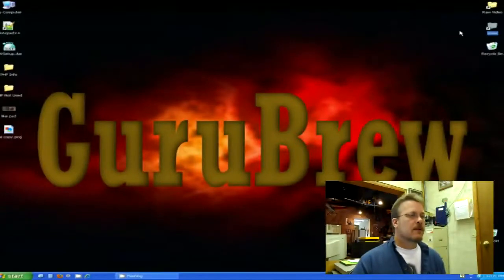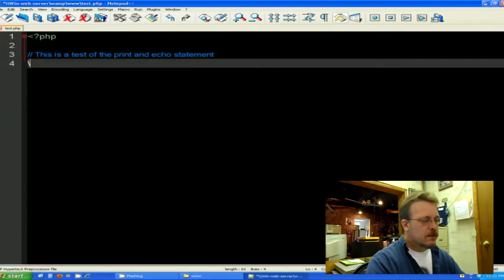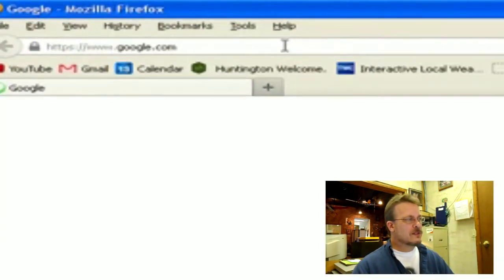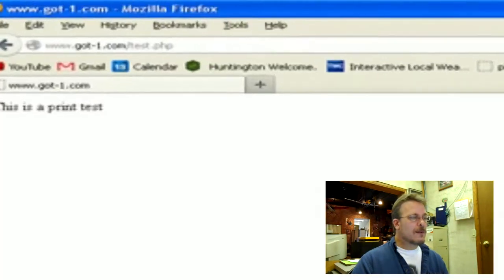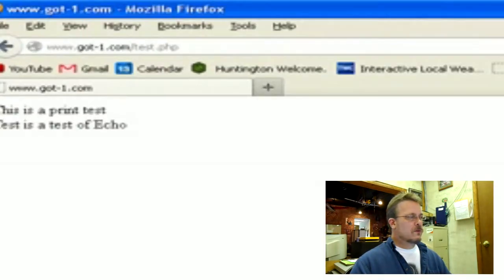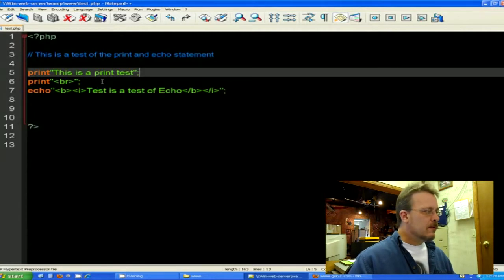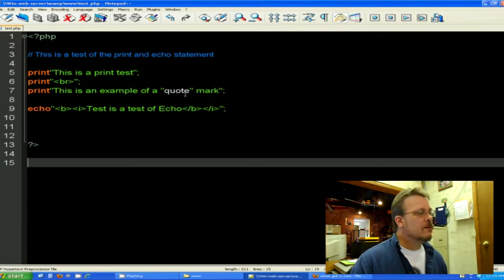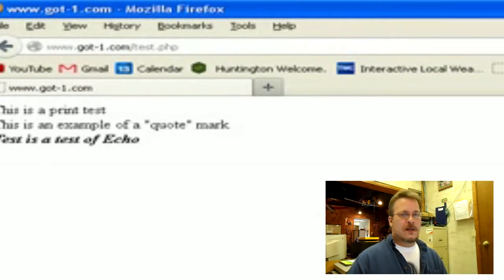PHP Class For Beginners - Lesson #2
This is the second video in our PHP programming for beginners series.
PHP is a very useful and popular web programming language and is not that hard to learn once the basics are understood.

In this lesson, we will be focusing on the echo and print statements.